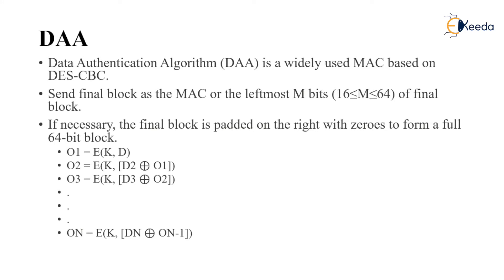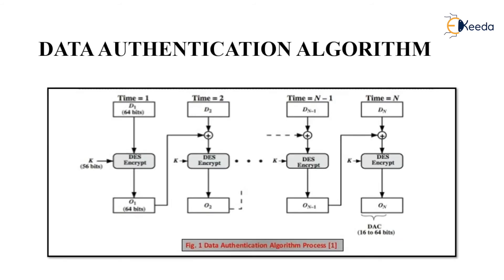CMAC | Cryptography and Network Security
In this video, we delve into the world of cryptography and network security to explore the powerful CMAC (Cipher-based Message Authentication Code) algorithm. CMAC, rooted in symmetric key cryptography, serves as a crucial tool for ensuring the integrity and authenticity of messages in various secure communication protocols.

🔍 Key Topics Explored:

Introduction to CMAC: Get a solid grasp of what CMAC is and how it functions within the landscape of cryptographic security.

Symmetric Key Cryptography: Understand the fundamentals of symmetric key cryptography, the foundation on which CMAC is built.

CMAC Working Mechanism: Explore the intricacies of CMAC, including its reliance on block ciphers and its ability to generate secure message authentication codes.

Applications in Network Security: Learn about the practical applications of CMAC in network security, including secure data transfer and protection against unauthorized access.

Comparison with Other Authentication Methods: Gain insights into how CMAC stands out and compares to other authentication methods in the realm of cryptography.

Whether you're a student diving into the world of cryptography or a professional in network security, this video provides essential insights into CMAC and its role in securing digital communication.